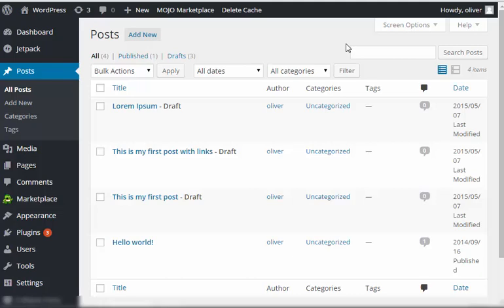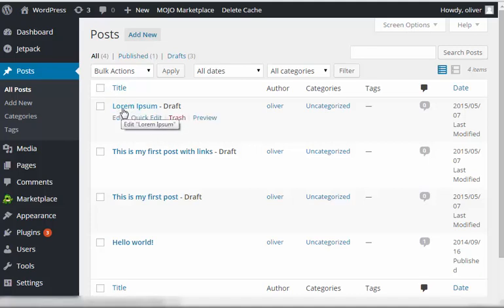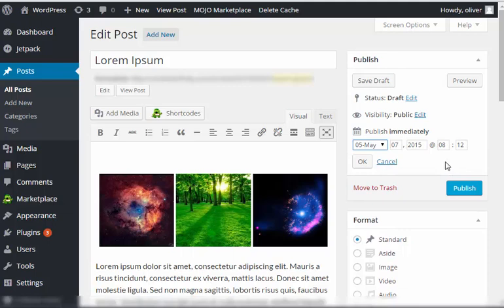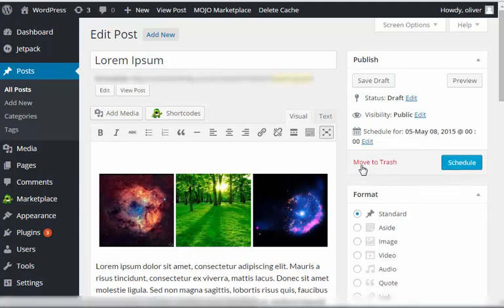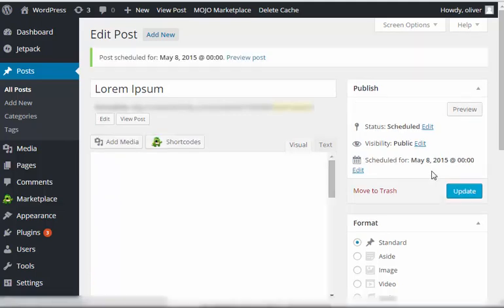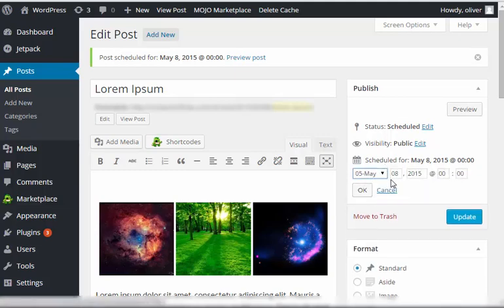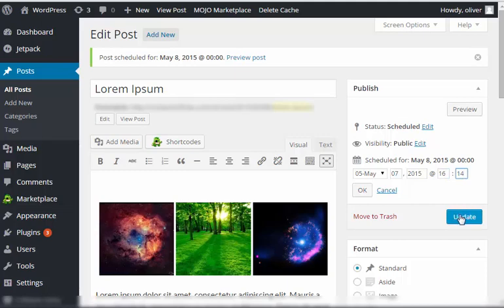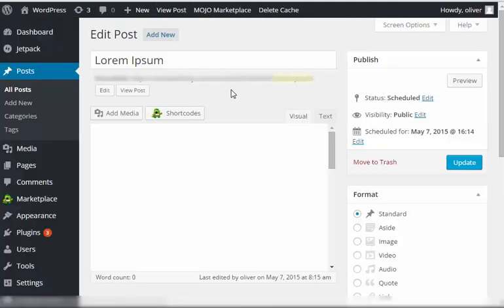How to Schedule Your Posts - Wordpress Tutorial - Mastering Wordpress in under 60 minutes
In this tutorial, I will show you, step by step, on how to schedule your posts in WordPress. With this, you can write your posts anytime you want and set those to post on your site at a later time. Now, you won’t need to immediately post what you write!